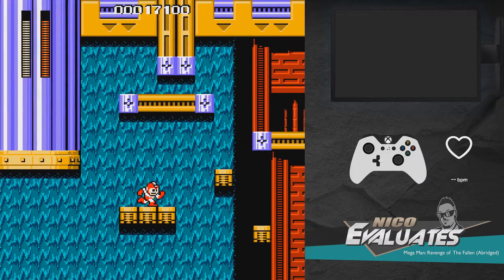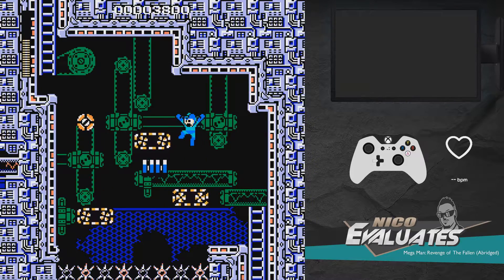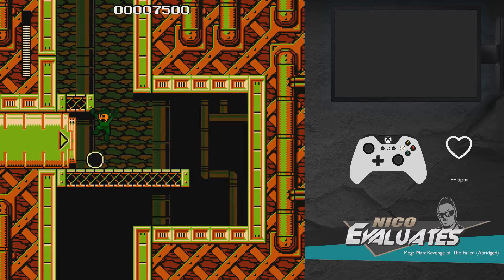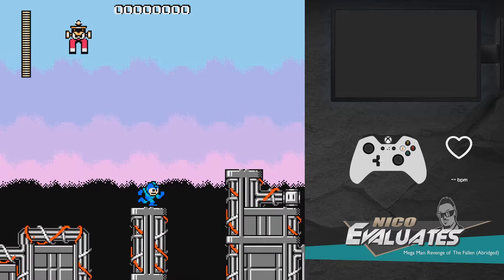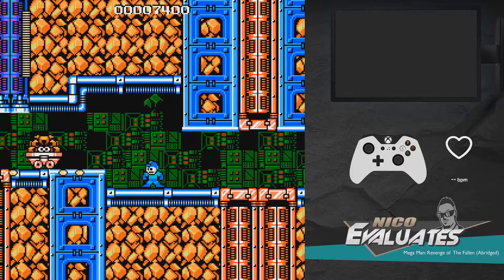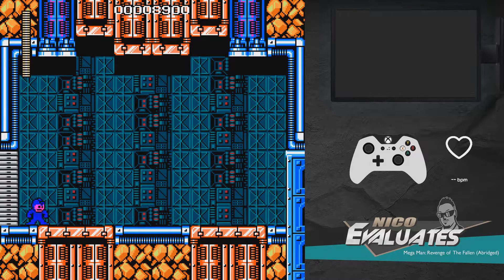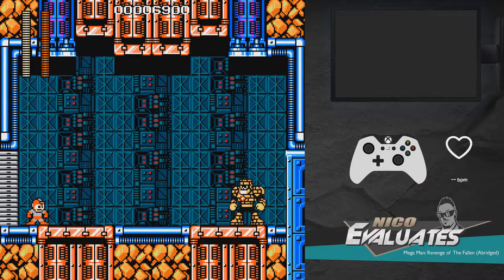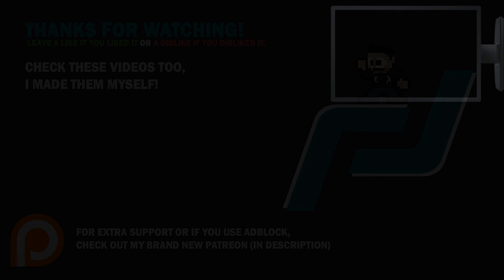Nico Evaluates - Mega Man: Revenge of The Fallen, Abridged (Episode 6, FOUND SOME GOOD!)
With over 25 years of experience on Mega Man games, 7 years of doing the 'Buster Only No Miss' Challenge and countless Snupster Races, as well as being a QA Tester for Mega Man Unlimited, I'm here to tell my honest opinion on different Mega Man games.